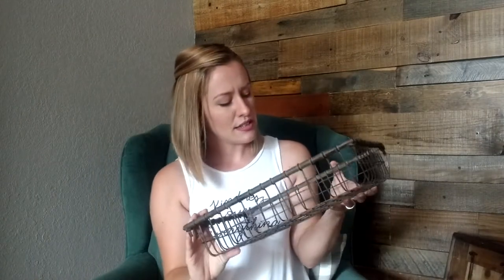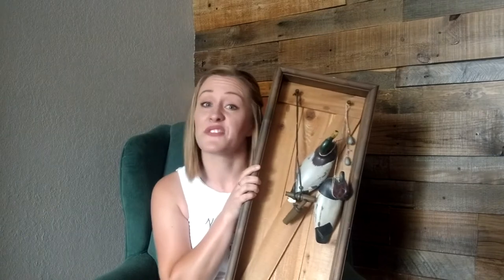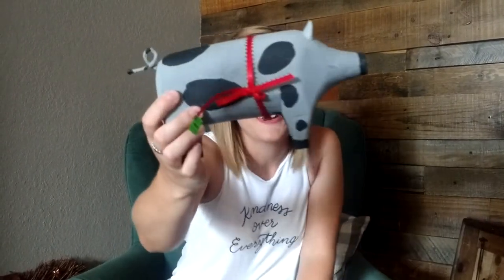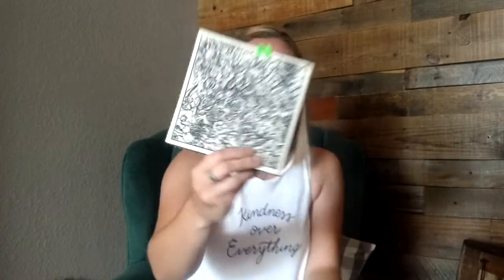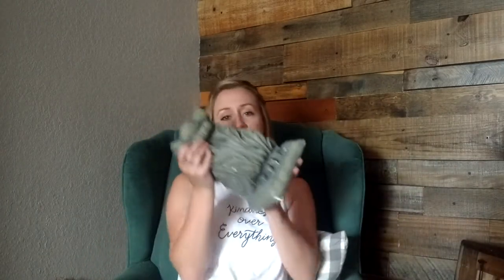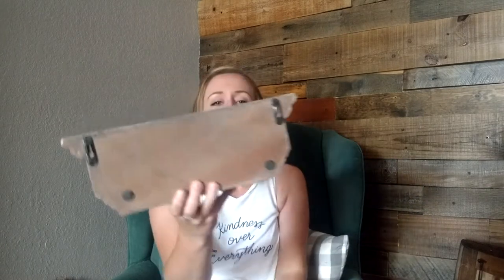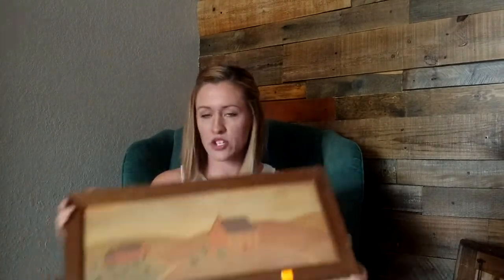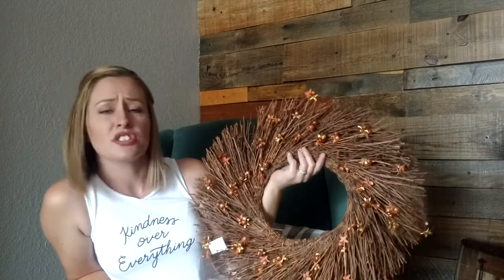Texas | Thrift, Flea Market, and Antique mall | HAUL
After a trip to Dallas, Waco, and Austin, TX... here are all the goodies I found at thrift stores, flea markets, and antique malls! The most I spent on a single item in this haul was $3.99. Everything was $3.99 and under per piece. I am going to upcycle, re-imagine, fix up, and give farmhouse character to each and every one of these pieces.

Thank you EVERYONE for visiting me today, I appreciate all the   love and support from you all!